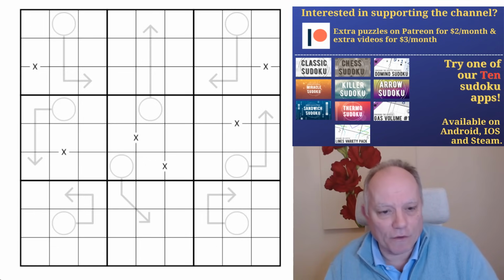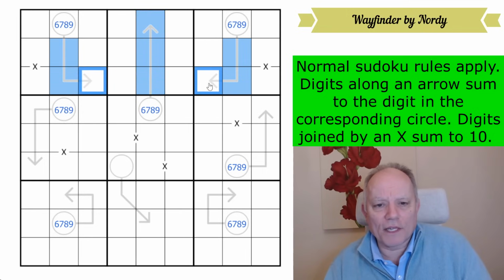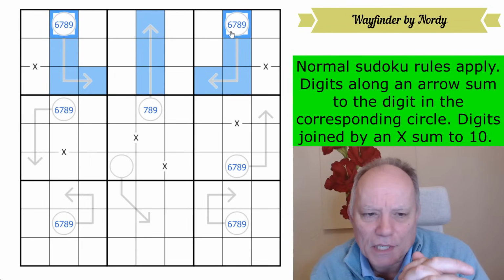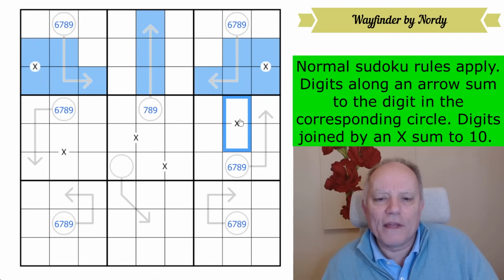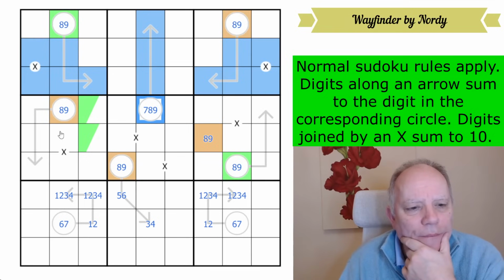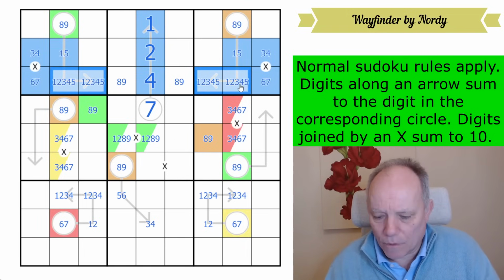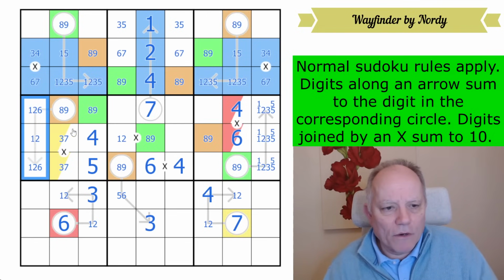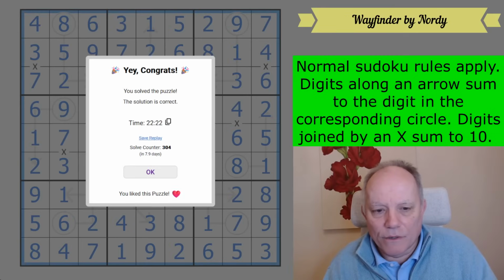Finding the Way into a Sudoku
Normal sudoku rules apply. Digits along an arrow sum to the digit in the corresponding circle. Digits joined by an X sum to 10.

The deadline for entering the contest for our February monthly reward has passed, but you can still try ‘Interactions, a Sudoku Gallery’. This set of eight puzzles by Riffclown is fun and fascinating, featuring interactions between various lines constraints. Join us for $2/month for the monthly reward, $3/month or higher to have access to solution videos. We really appreciate your support!

If you like the Interactions set, you will love our Lines Sudoku app. It joins Domino and two volumes of GAS puzzles in our own free sudoku app. Lines includes 100 puzzles based on our favourite line-based variants, such as German Whispers, Region Sum lines, and many more! The app also contains free puzzles, including 23 puzzles in celebration of our 500,000 subscribers, and two puzzles just released for Valentine’s Day (available free to anyone who has purchased any puzzle pack)! All the puzzles are hand-crafted by us and some of the best constructors in the world, with hints by Simon and Mark.

We have other apps featuring many other constraints. All our apps contain handmade sudoku puzzles by ourselves and many of the best constructors in the world, tested and hinted by Simon and Mark.  or search for Cracking the Cryptic and the app name on your favourite app provider: Classic, Killer, Chess, Miracle, Thermo, Arrow, Sandwich, Domino and GAS 1 and 2, and brand-new Lines.

▶Credits◀
SOFTWARE: Thanks to Sam Cappleman-Lynes and Sven Neumann
Logo: Melvyn Mainini
Opening Credits: Joel Blundell

▶ Contents ◀
0:00 Theme Music & News around the channel
1:25 Rules of today’s puzzle
1:55 Start Of Solve - Let's Get Cracking!